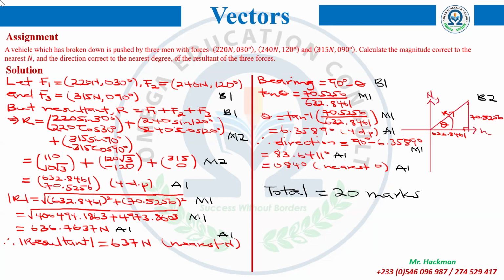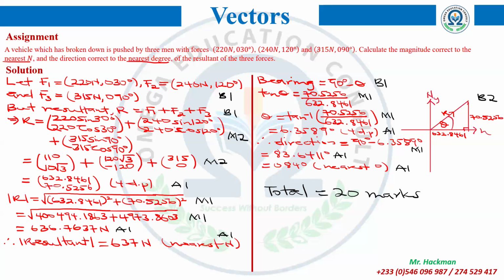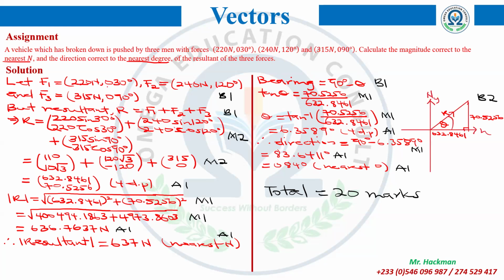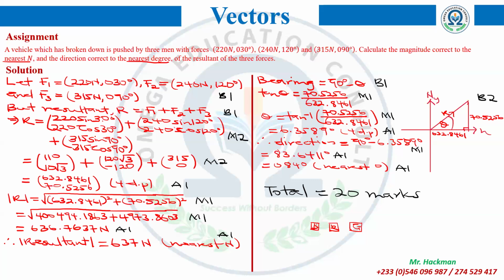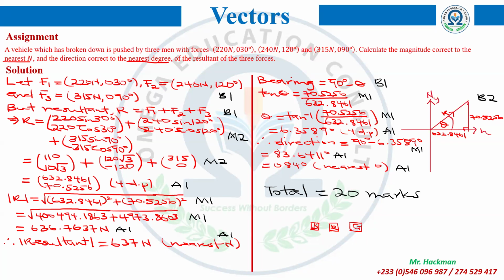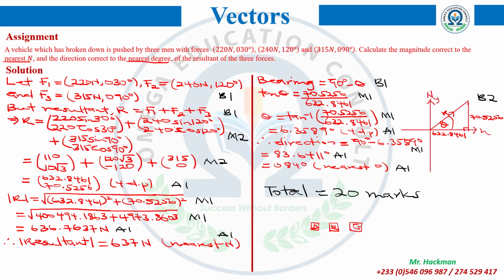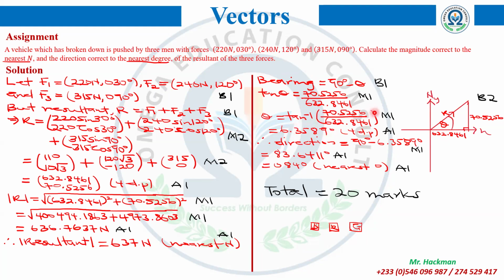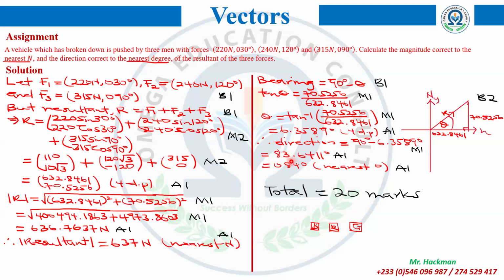VECTORS: Solution to Lesson 3 assignment